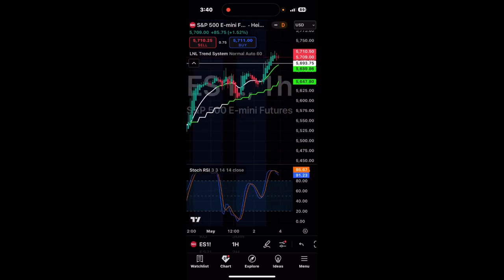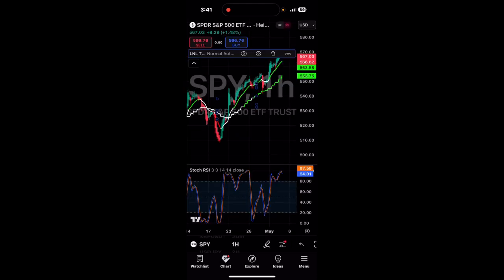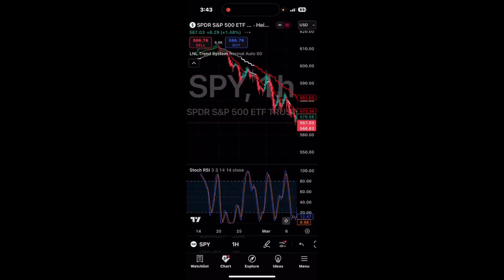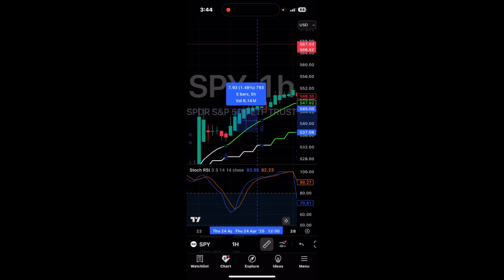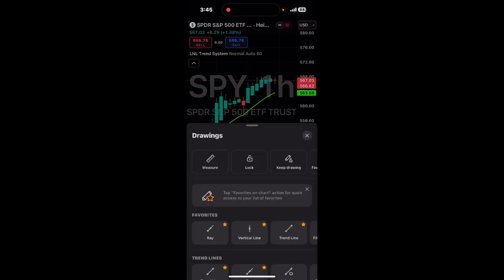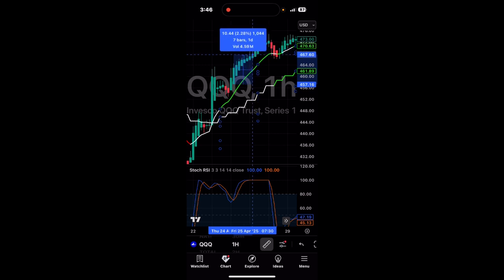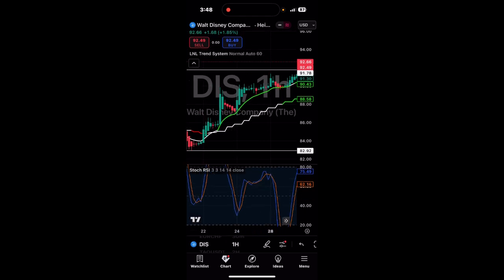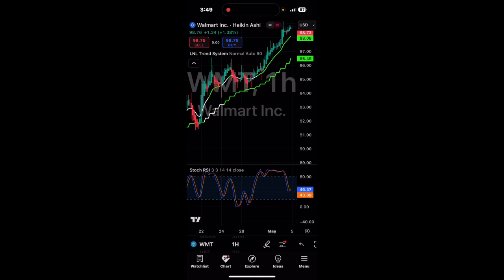How To Use LNL Trend with Stock Market on Higher Timeframes.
Summary: How To Use the LNL Trend System Indicator with Stochastic RSI on longer timeframes for the best results

XRP
ranyWHCzF8yop57SGZbMAqM5CkN2onHKfq

Bitcoin
bc1qse2zvyzwn60wej547vahdzlfm3dlx7jmw7qxvu